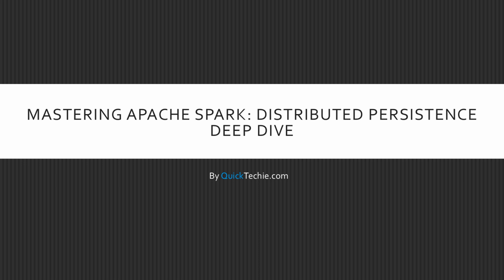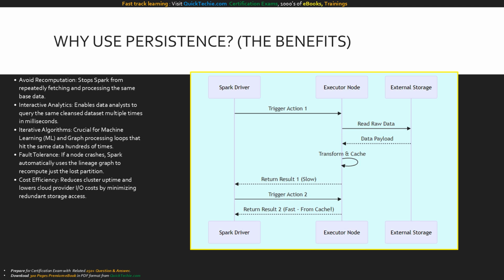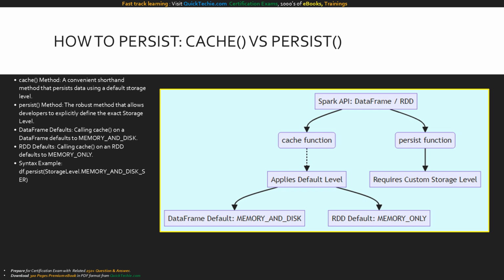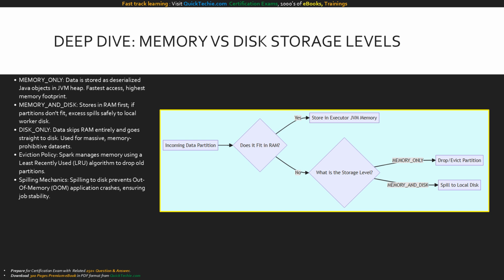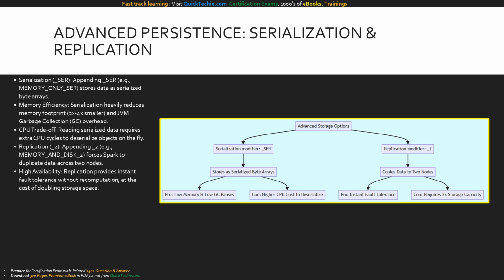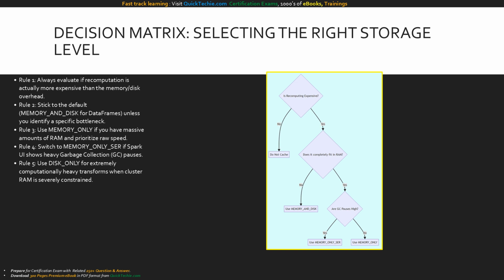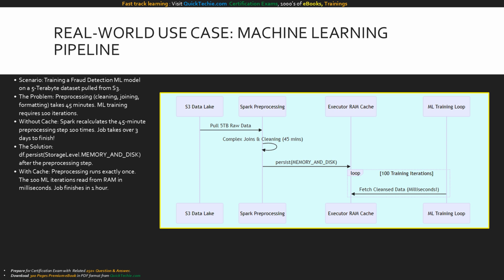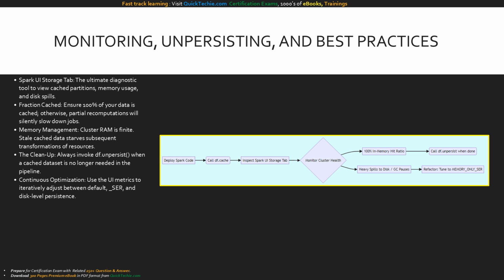Module 5 Apache Spark Distributed Persistence Deep Dive (Cloudera Data Engineer Certification Exam)